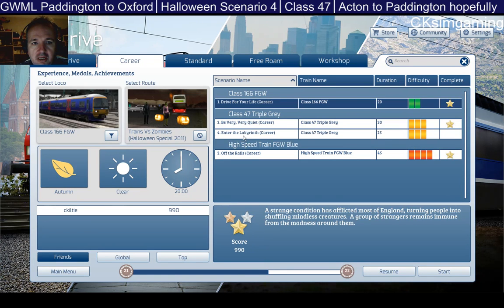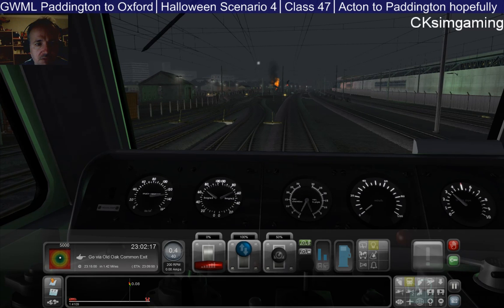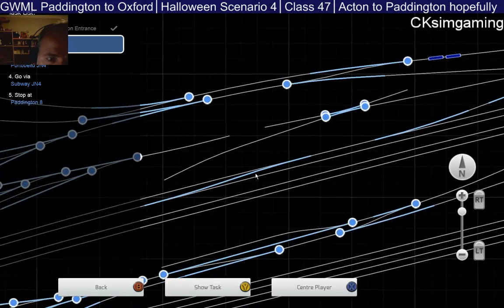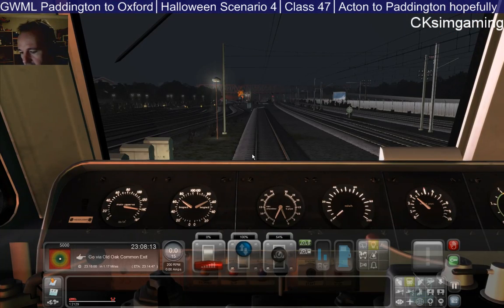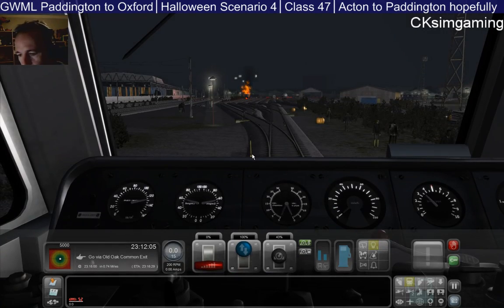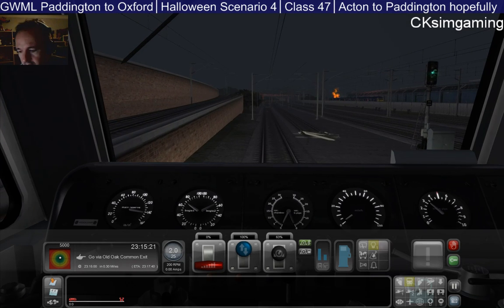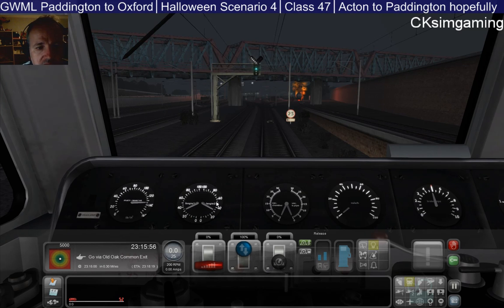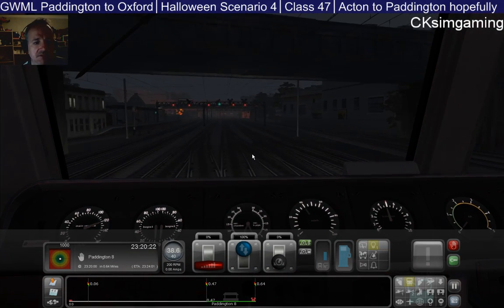Train Simulator vs Zombies Part 4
In this final Scenario, the skill of the driver is required to negotatiate Old Oak Common. Will he save the world from armagedon. Watch to find out more.